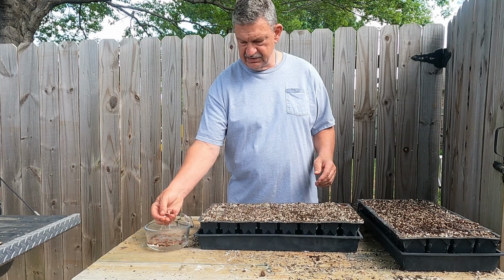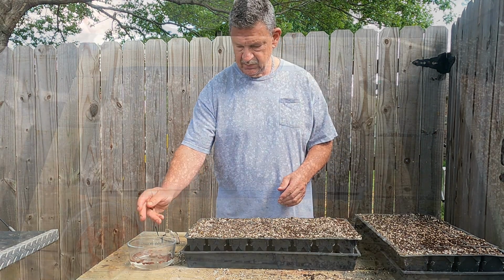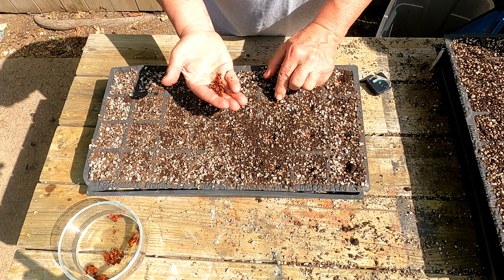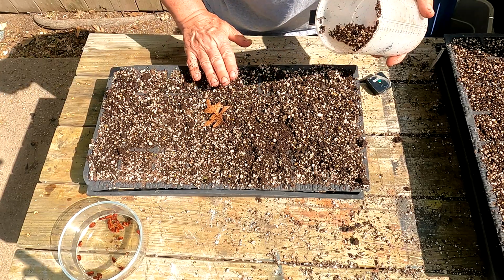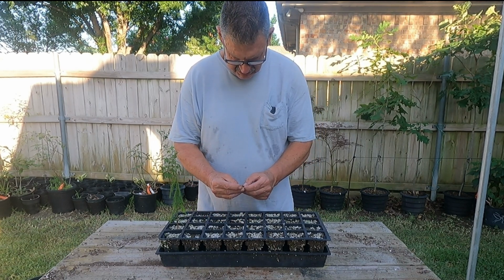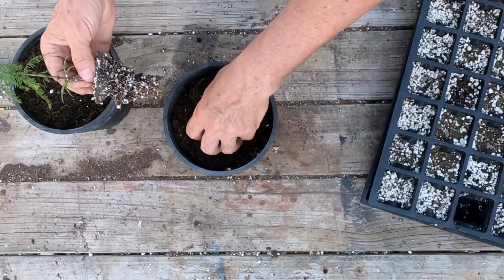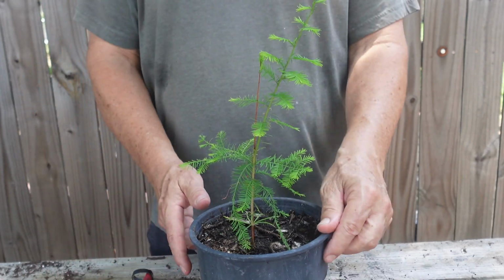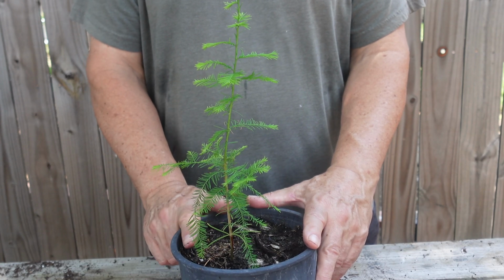Grow Bald Cypress Trees From Seed With Results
I planted Bald Cypress trees from seed in this video.  These are some of the hardest trees to grow from seed.  I did not get the results that I was hoping for, but it was not a complete loss.  Stay to the end to see some bonus footage on how to train these trees to grow nice and straight.

Dramm 400 AL water Breaker Nozzle
Dramm 36” all Aluminum Rain Wand
Garden Markers
Corona Snips
Rooting Hormone